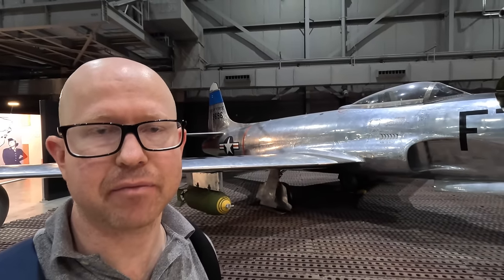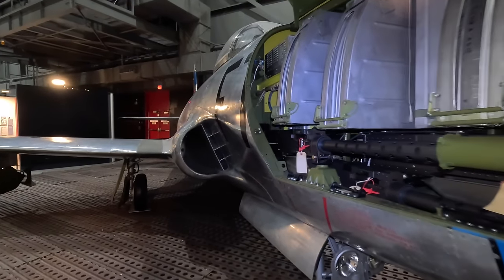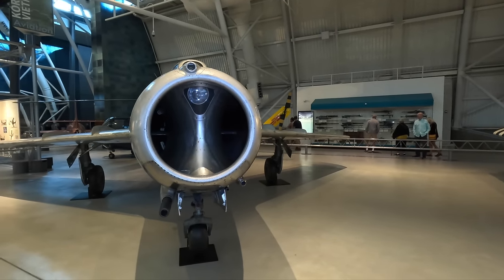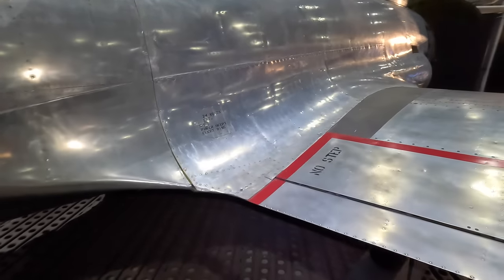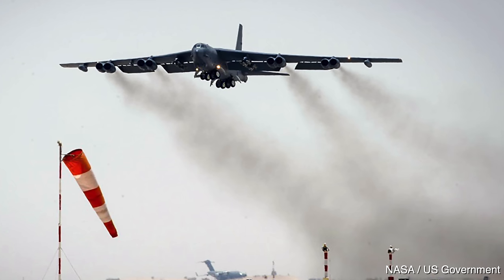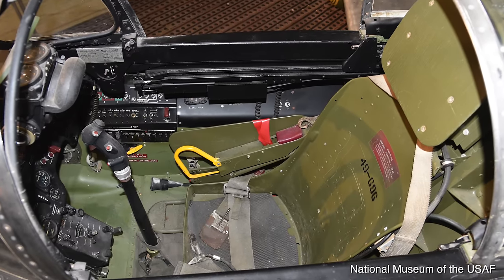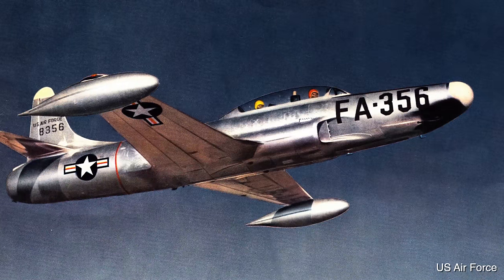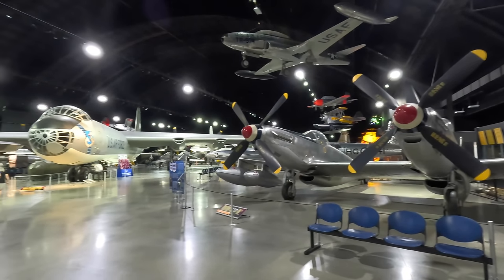Detailed tour around the first American jet fighter! The Lockheed F-80!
Join me in this guided tour of a Lockheed F-80C (P-80) on display at the National Museum of the USAF in Dayton OHIO. While the Bell P-59B was the first American jet, it's underwhelming performance meant that the air force instead bought and flew the F-80.

0:00 intro
0:15 background with Me 262, Gloster Meteor and Arado Ar 234
0:40 Bell P-59B Aircomet
0:56 start at the nose and 0.50 in (12.7mm) M3 Browning machine guns
1:28 landing gear
1:50 air intakes
4:00 wing and tip-tanks
5:00 bombs and rockets
5:15 tail
5:17 Allison J33-A-35 centrifugal compressor turbojet
6:45 cockpit and flying one
7:47 development and WW2
8:12 Korean War
8:41 T-33 trainer
8:53 F-94 Starfire
9:06 EF-88 prone pilot test
9:36 FP-80 reconnaissance aircraft.
9:44 P-80R high performance model